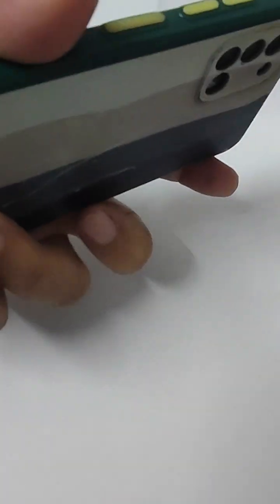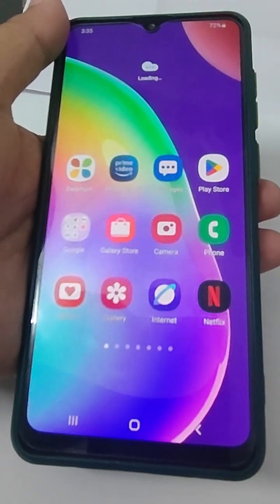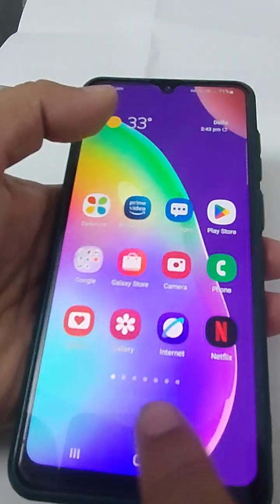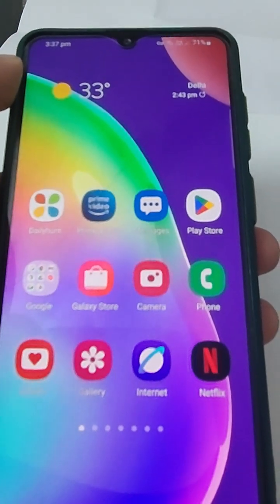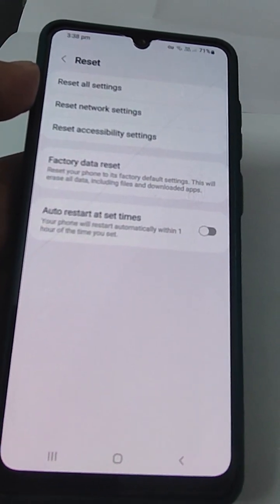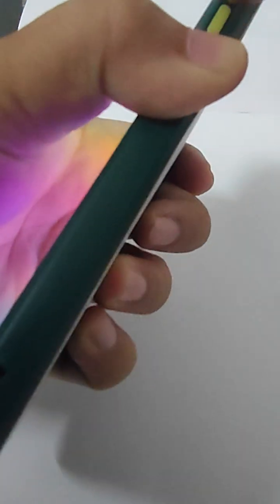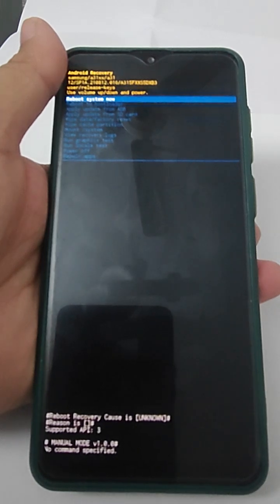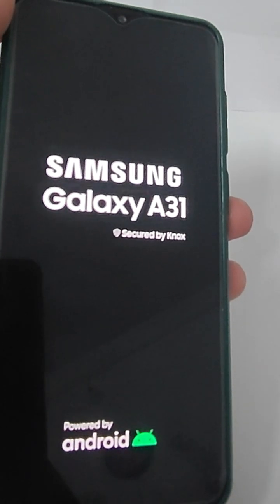Screen Turning Green Suddenly? How To Fix Green Screen Issues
Is your screen suddenly turning green or showing a green tint or flicker? 😱 Don’t worry! In this video, I’ll show you how to fix green screen problems on your mobile  step by step.

We’ll cover:
✅ Why your screen turns green suddenly

Watch till the end for 100% working methods to fix the green display issue permanently! 💡

why is my phone screen turning green suddenly
how to fix green screen issue in android
green tint problem in mobile display
 screen turning green fix
screen showing green color issue solution
mobile display color problem fix
how to remove green filter on screen
fix green screen
screen flickering green lines solution
phone display turns green when screen is on